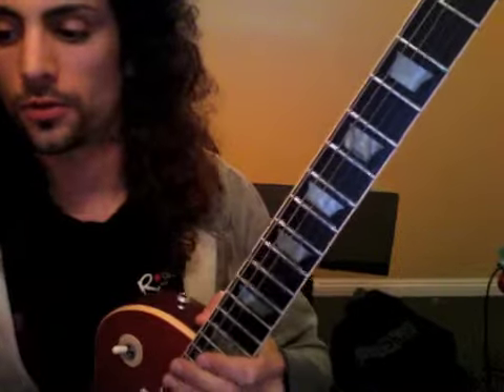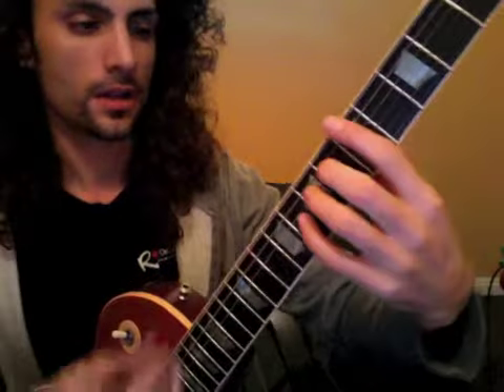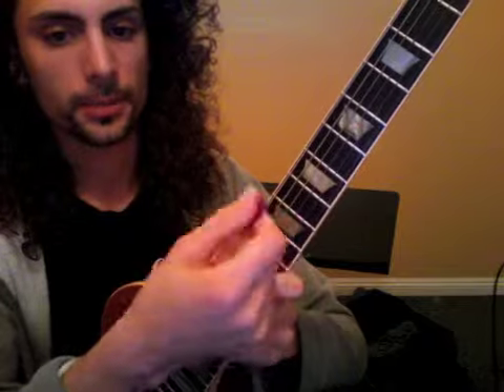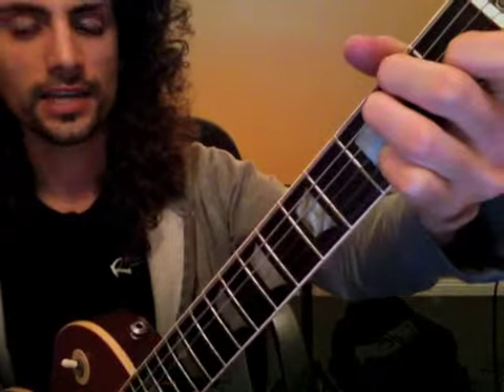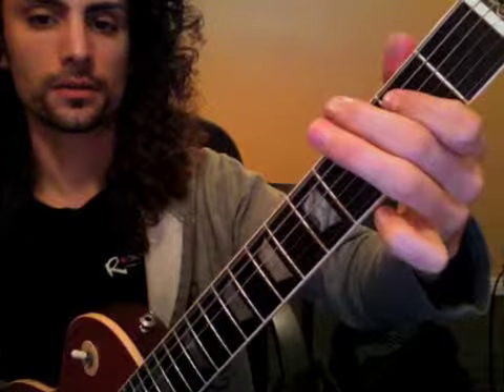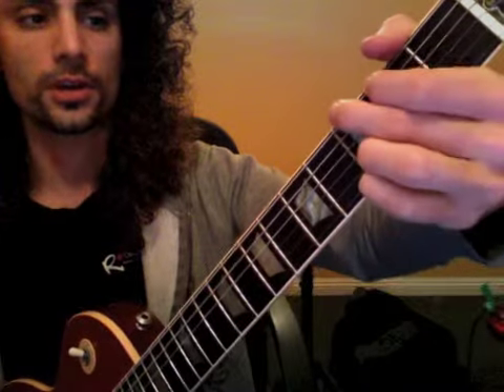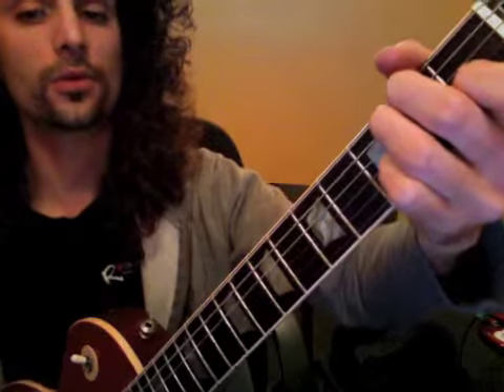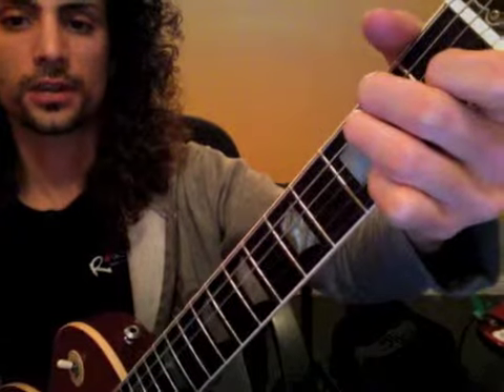jk_012613_jl_1200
Dream on
intro,verse, pre-chorus, and chorus
work on connecting all the parts smoothly